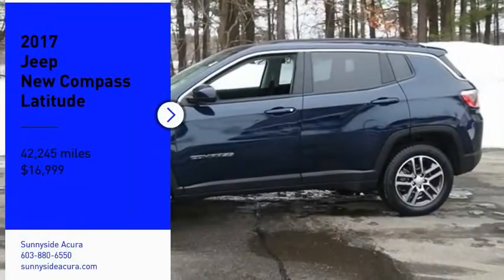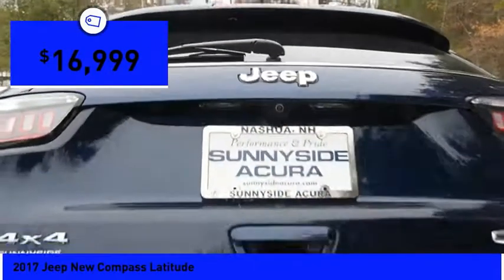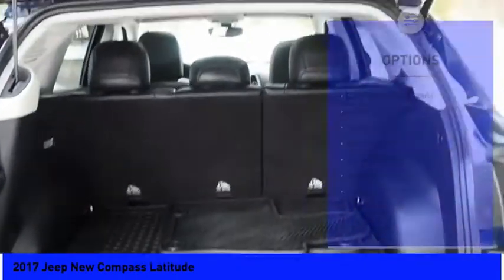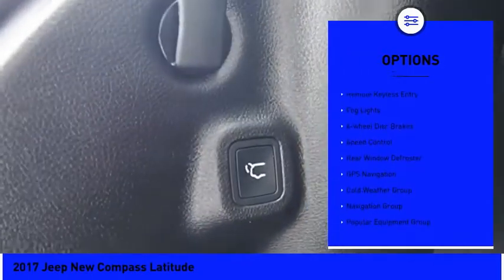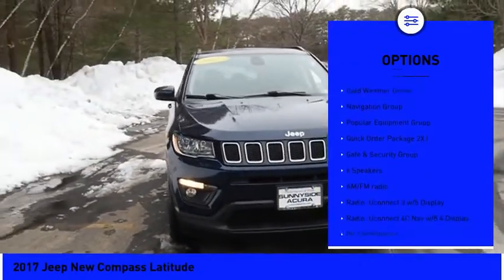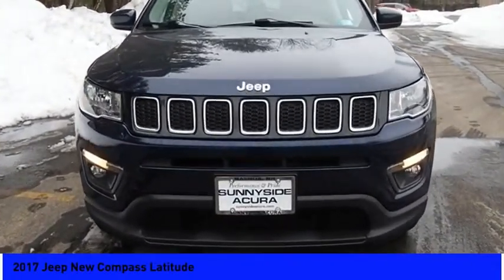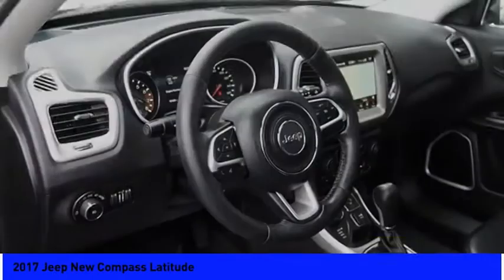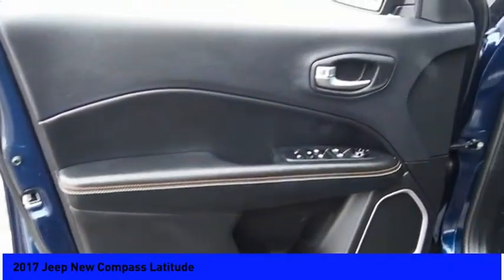2017 Jeep New Compass Latitude 5521A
2017 Jeep New Compass Latitude

Sunnyside Acura
482 Amherst st

Jazz Blue Pearlcoat 2017 Jeep New Compass Latitudebrbr90 days or 3,000 miles Limited Powertrain Warranty - .brbrOur goal at Sunnyside Acura is to present fair, competitive, market value pricing to all of our clients. Acura Certified & Pre-Owned Market Value Pricing is achieved by polling over 40,000 websites hourly. This ensures that every one of our clients receives real time Market Value Pricing on every vehicle we sell.